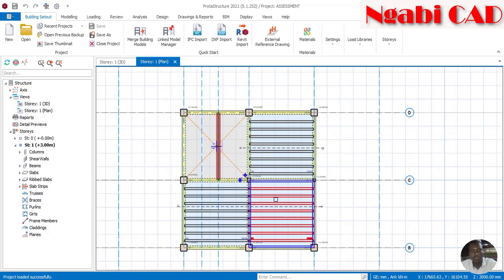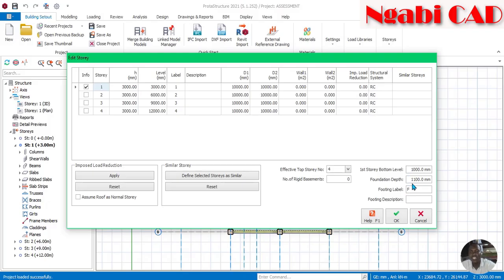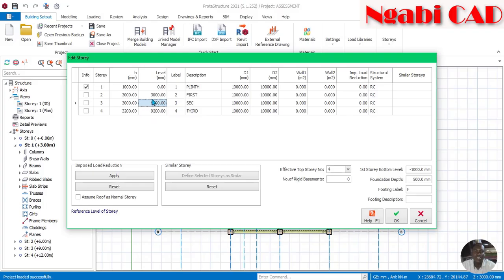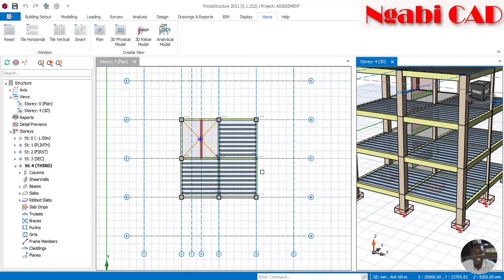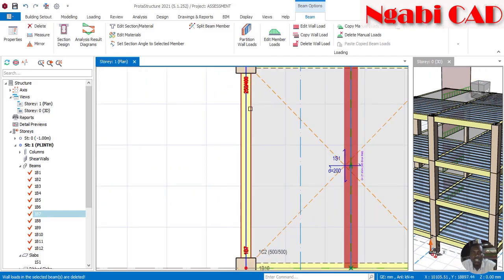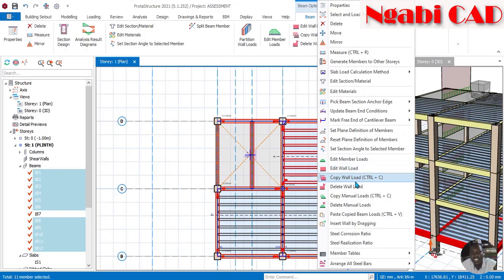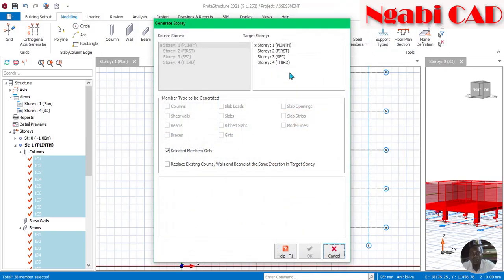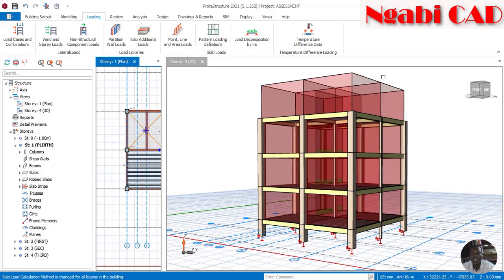Beam Loads and Generating Members to Other Storeys | Structural Engineering Guide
Learn how beam loads are transferred and how structural members are generated to other storeys in building design. A clear, practical guide for engineers, students, and construction professionals."